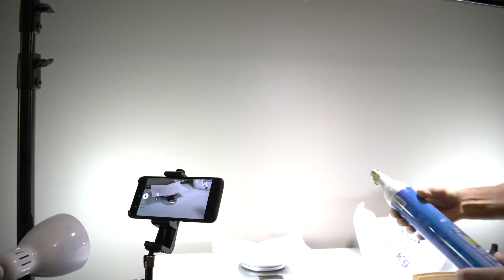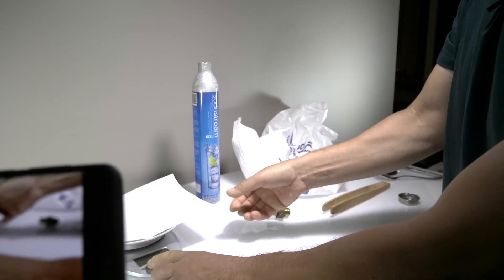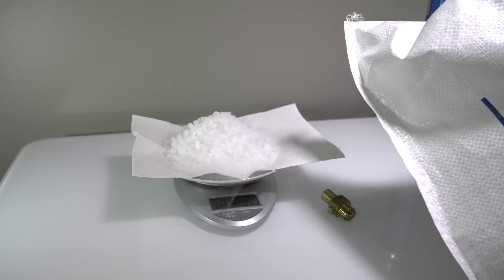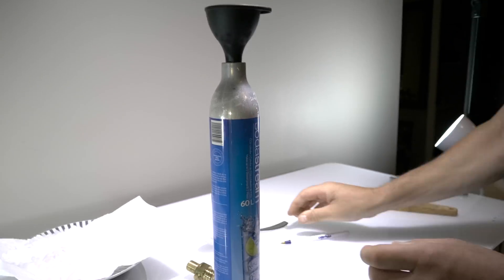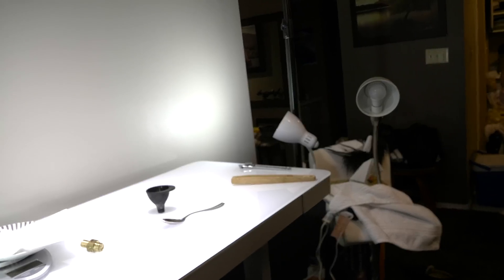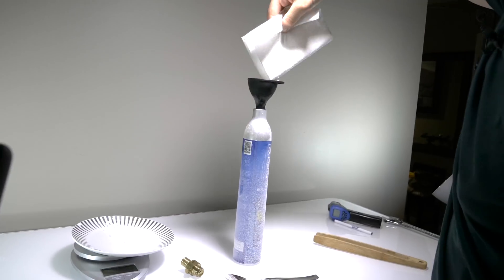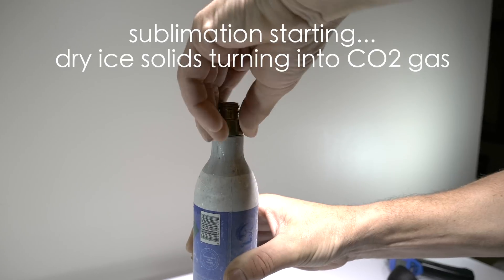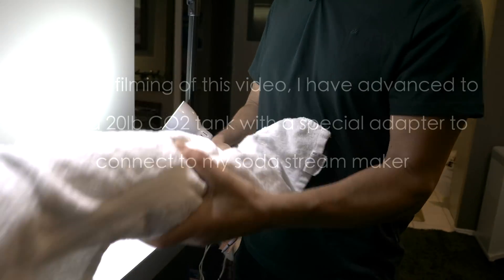Soda Stream refill using dry ice pellets during an economic shutdown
A very easy way to refill your soda stream cylinders using dry ice pellets. Very economical and can be done in the event of any economic shutdown as we just experienced. Dry ice and gases companies are essential services for medical reasons and allowed to remain open.